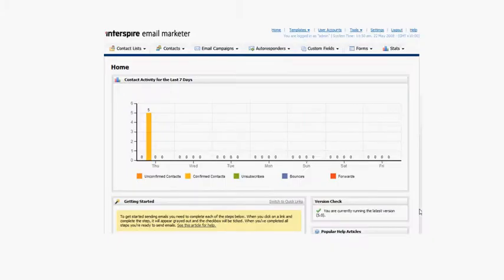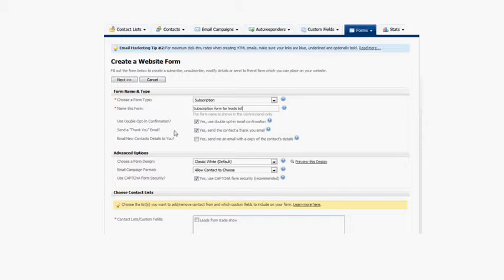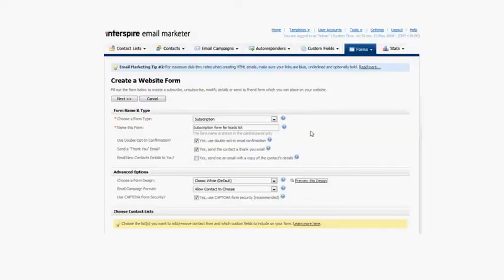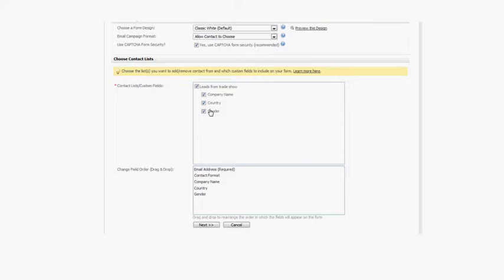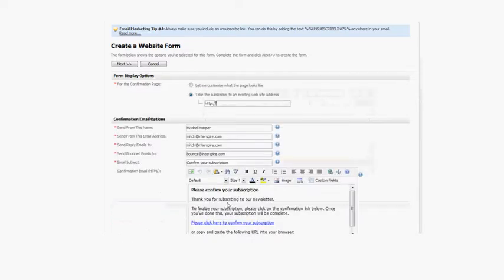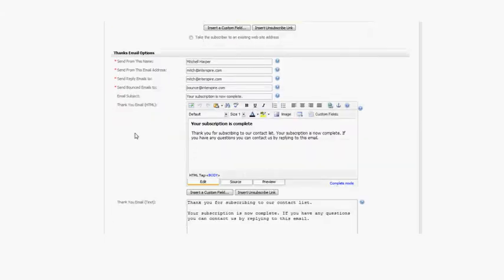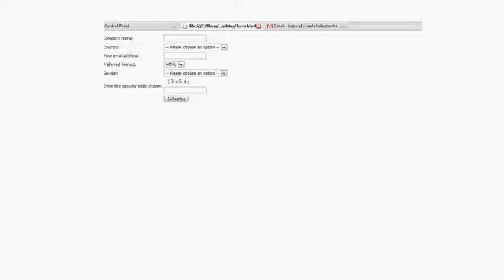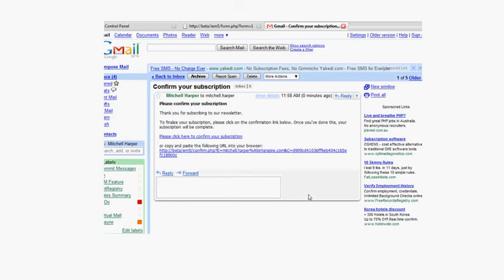Extreme Autoresponder - Put a contact form on your website or landing page or squeeze page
How to create a contact form for your website or landing page or squeeze page in the extreme autoresponder.  Visit us for all of your home based business opt-in leads needs